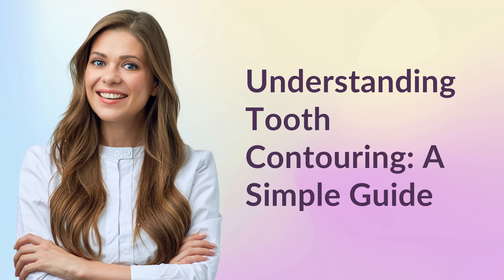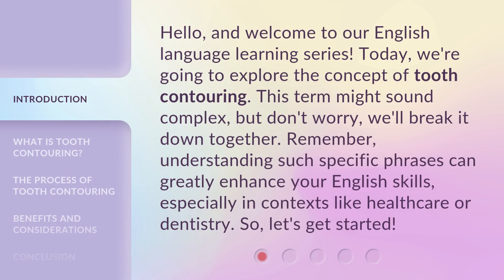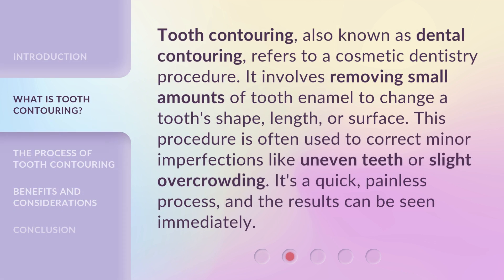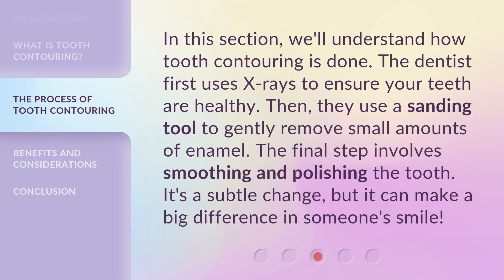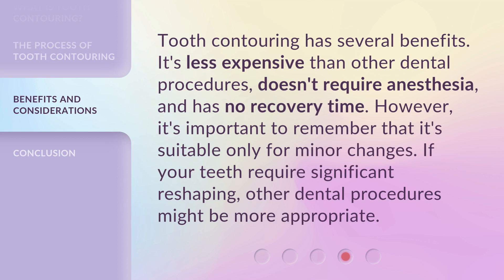Understanding Tooth Contouring: A Simple Guide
00:00 • Introduction - Understanding Tooth Contouring: A Simple Guide
00:35 • What is Tooth Contouring?
01:03 • The Process of Tooth Contouring
01:29 • Benefits and Considerations